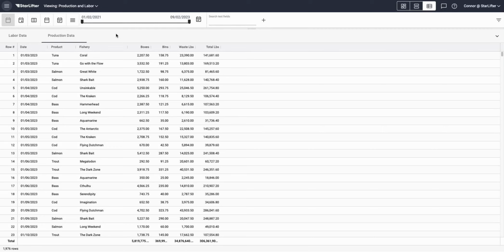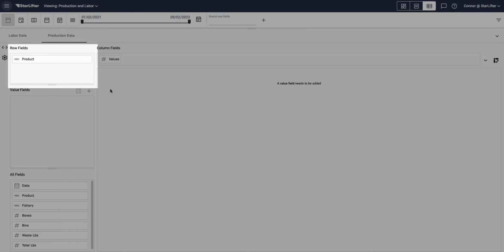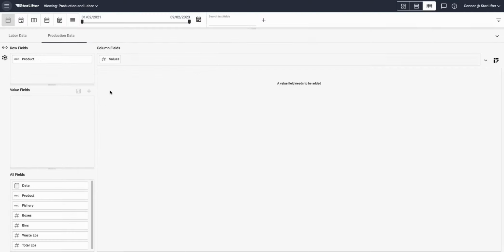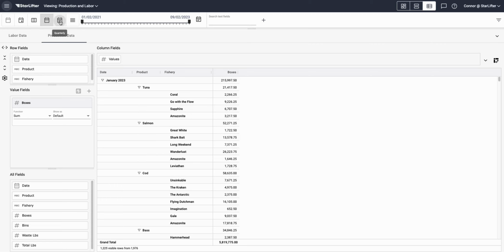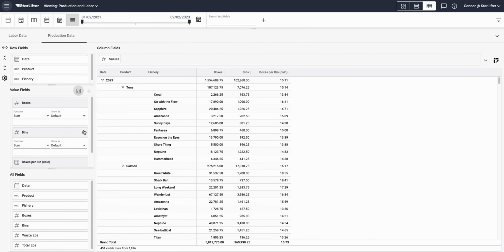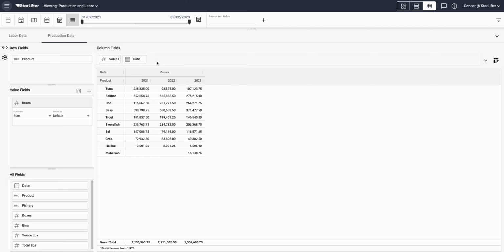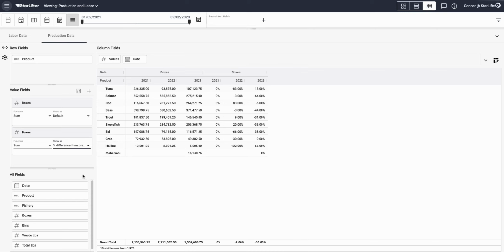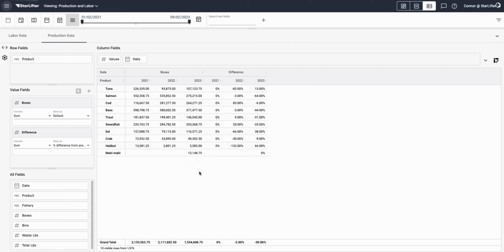Create a Pivot in StarLifter - Tutorial